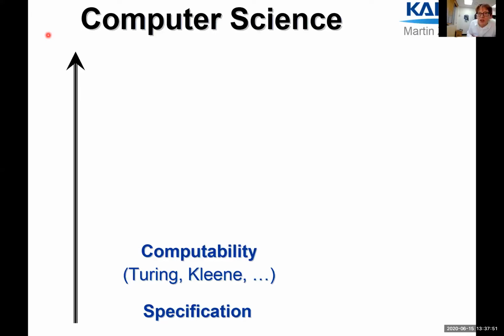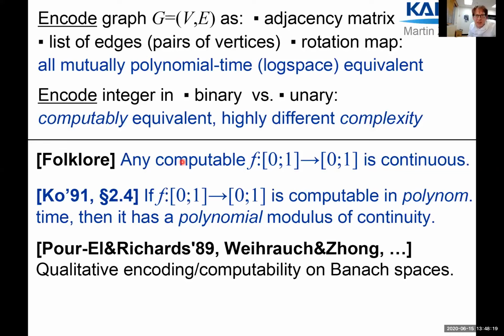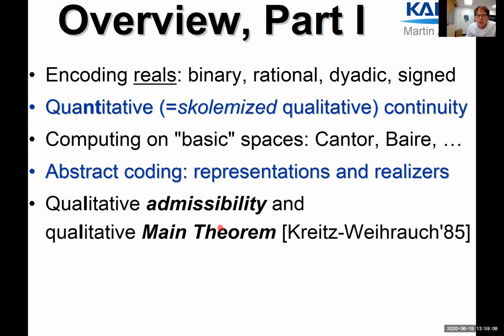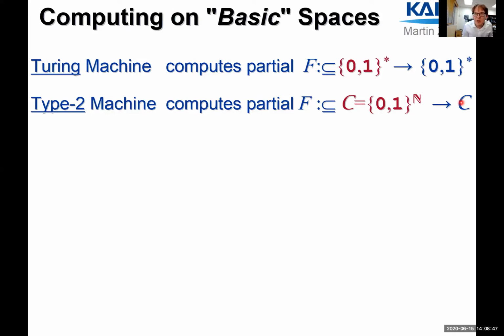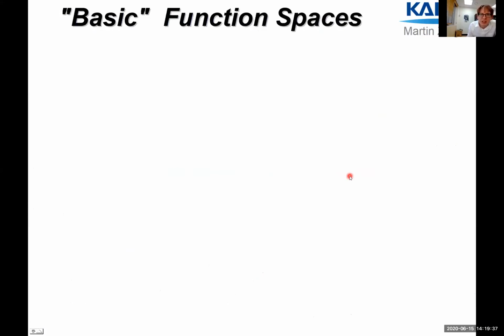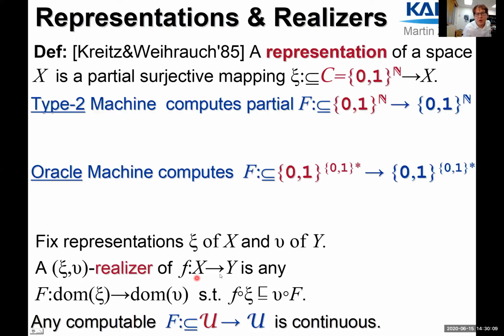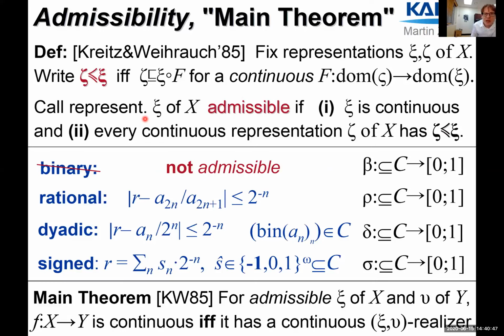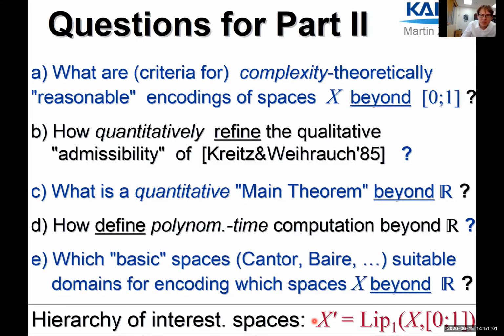VIb. Quantitative Coding and Complexity Theory of Continuous Data, Part 1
Over the past 30 years, Computer Science has developed the formal concepts and rigorous methods that modern software engineering builds on -- for discrete data. Here, abstract data types hide underlying technical details like word size and wrap-arounds to provide for example the mathematical integers everyone knows.
Continuous data on the other hand, such as real numbers or smooth functions, is usually treated by  discretizing as hardware-supported floating point numbers -- although this dds artefacts and breaks symmetries as well as other beneficial properties of the original formulation.

Encoding discrete data, such as integers or graphs, over bits for processing by a digital computer is usually straightforward and/or complexity-theoretically inessential (up to polynomial time, say).
Concerning continuous data, already real numbers suggest at least four different encodings (binary, rational, dyadic, signed-digit), each with computational properties strictly improving over the previous.